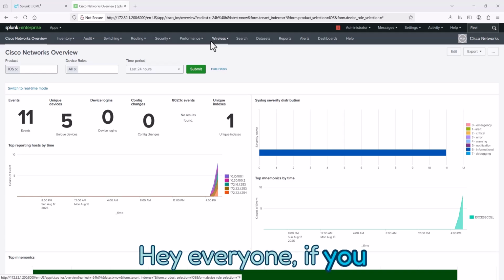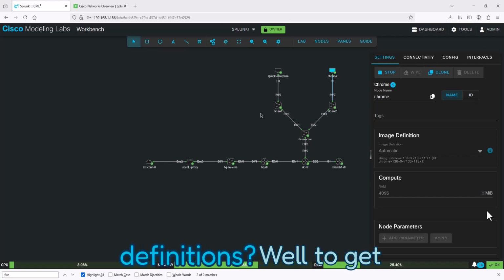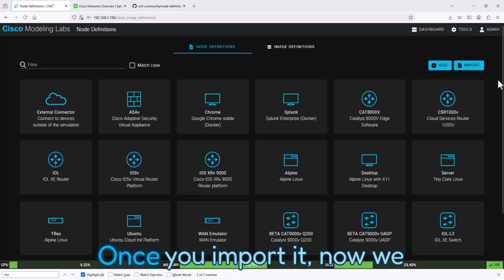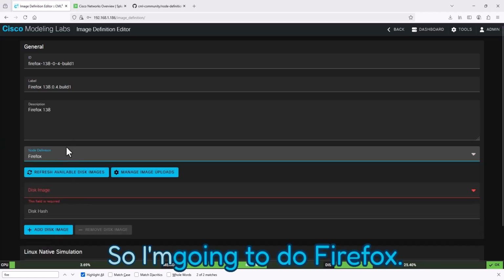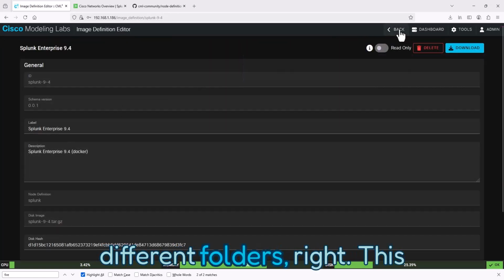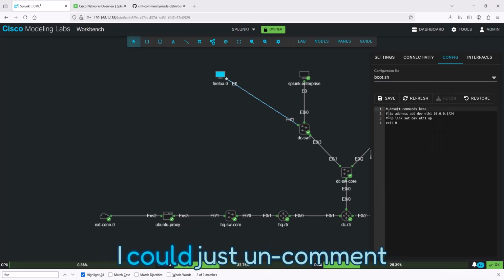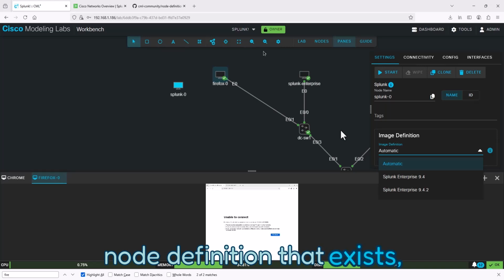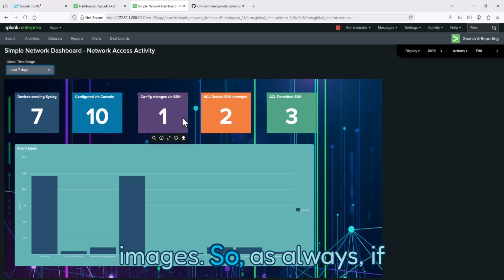Adding nodes, to CML, like the new Firefox and Splunk containers!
The new release of Cisco Modeling Labs 2.9 includes the ability to add docker containers.  The platform ISOs on the CML software download page have containers like Chrome, Firefox, and even Splunk.

In this video I'll show you how to add the new container images.  Starting with creating the node definition, followed by importing the image files and creating the image definitions.

Sections

00:00 - Intro
02:19 - Adding new Node Definitions
04:10 - Get third party node definitions
04:44 - Adding new Image Definitions
09:34 - Reviewing Node definitions
10:15 - Reasons to create a new node definition
11:00 - Adding Firefox container to lab